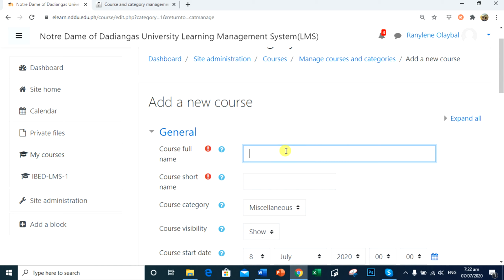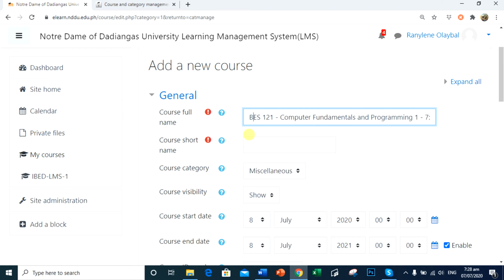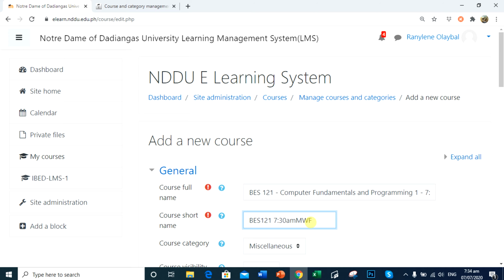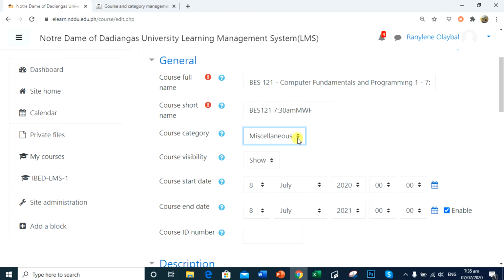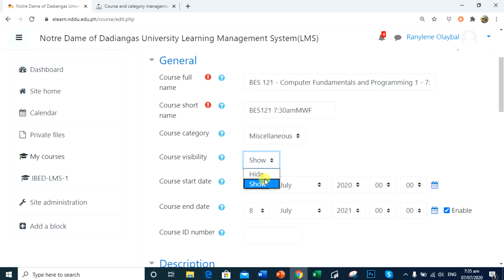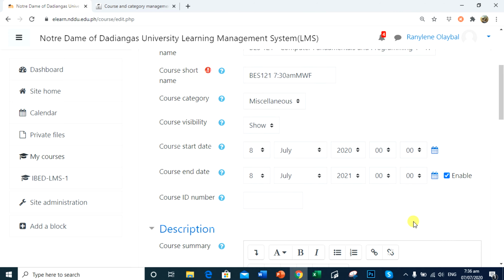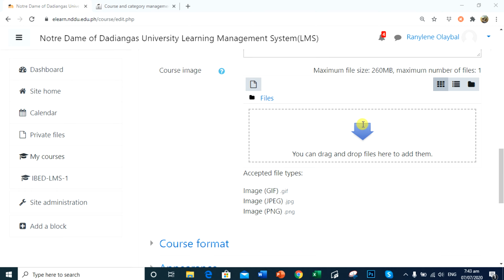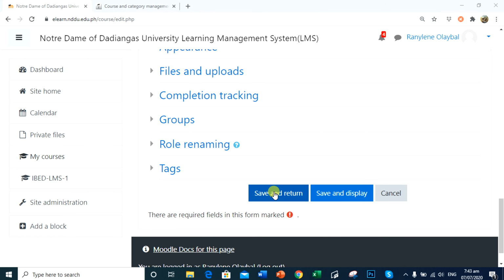Creating a Course in Moodle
This video covers the step by step instruction on how to set up a new course in Moodle